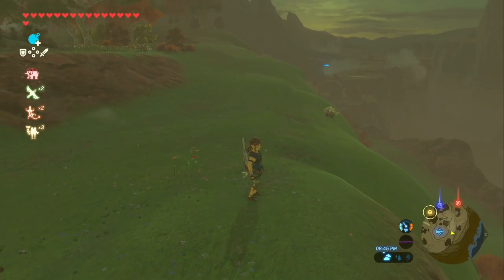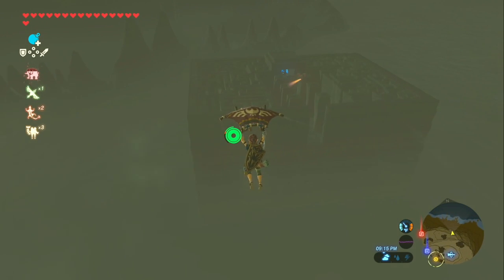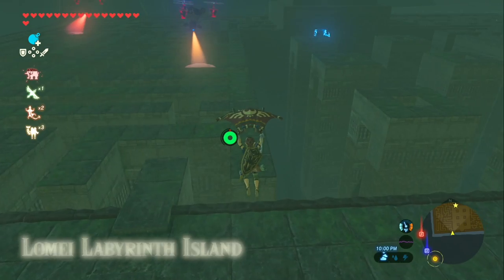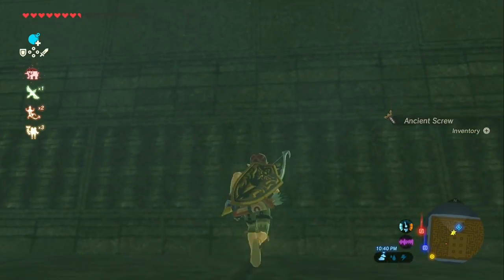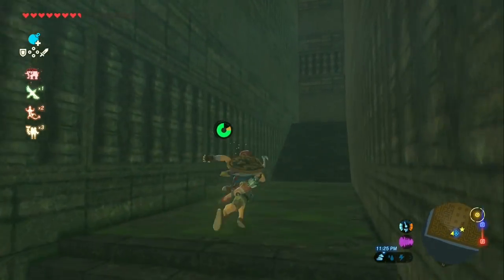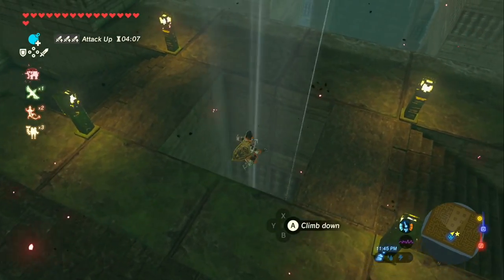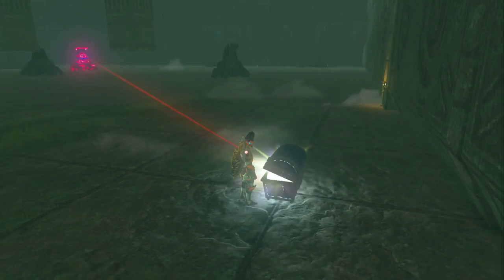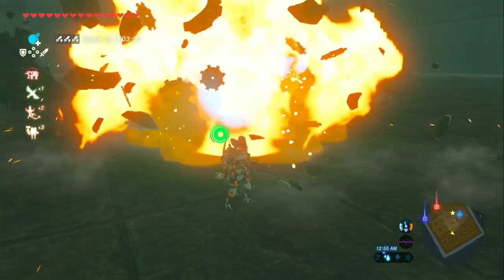Where to Find The Travel Medallion in Breath of the Wild (Switch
Need a hand finding the travel medallion? LOOK NO FURTHER!